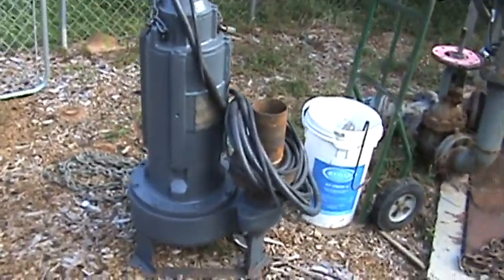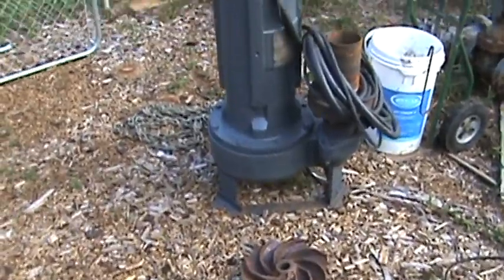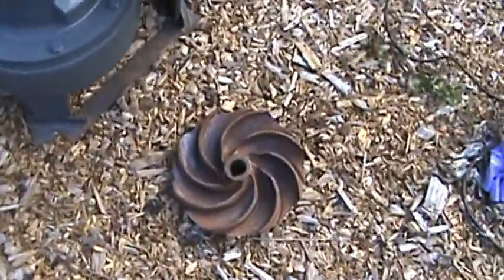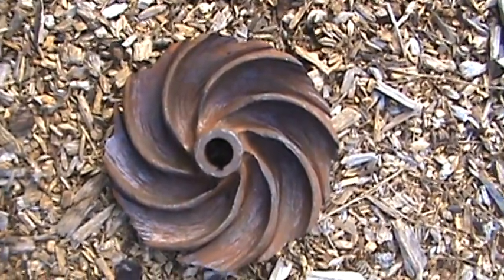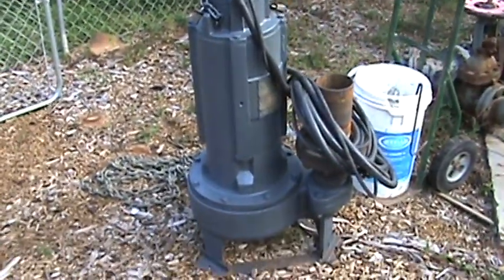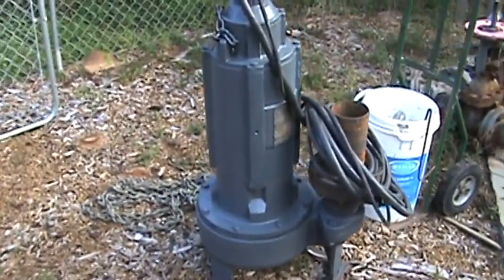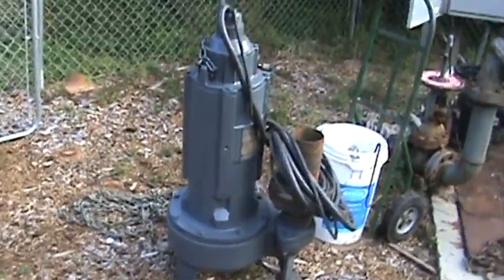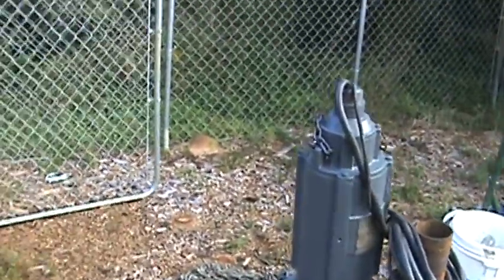Wemco Pump Back......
We got our pump back and was preparing to reinstall it. It had the impeller replaced, the wearplate reworked and a new cord put on it. It's pulling about 15 more amps than it was before and pumps much quicker. All that's cool BUT not the reason it was reworked. The 'seal failure' light doesn't come on now and THAT was why it was pulled.